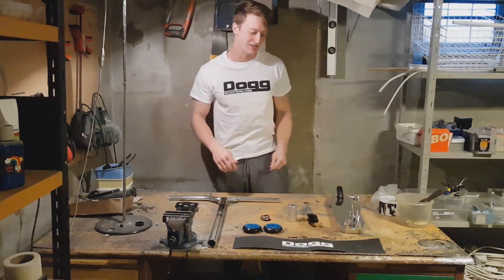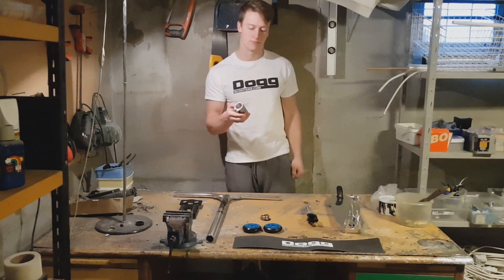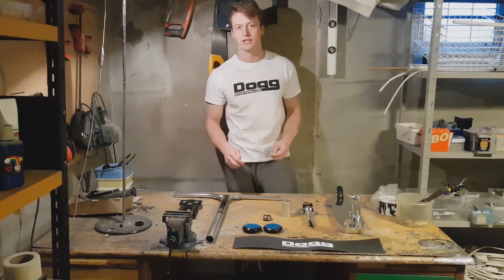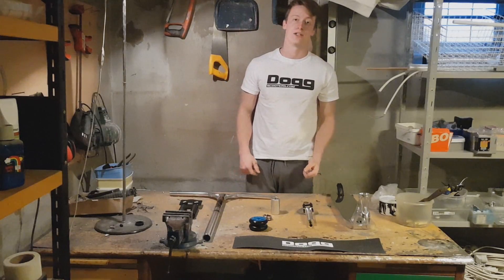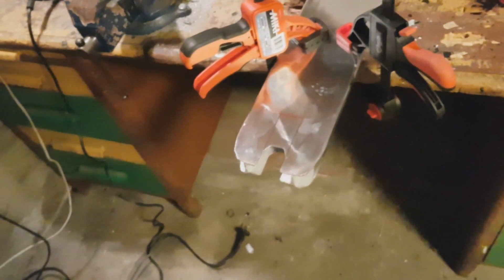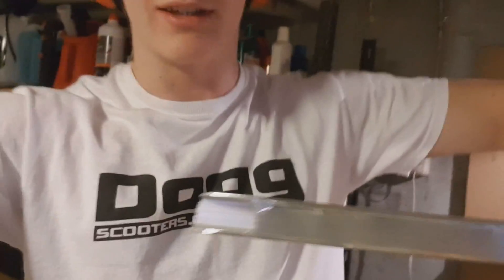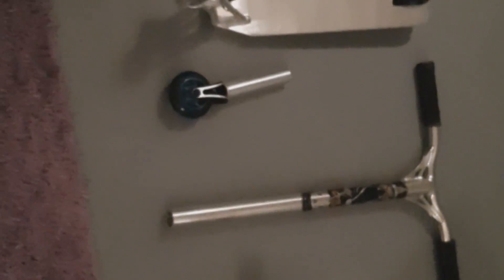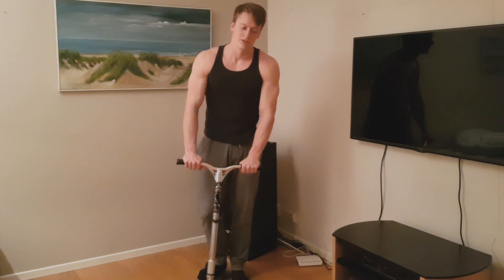BUILDING MY DREAM SCOOTER!!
Training page:   /   / henke_lifts

🟣 Best Discord community for scooter riders, gym goers & traders

🔴Legacy edit -    • Henrik Palm - The Legacy
🟠12 year progression -    • Henrik Palm - 12 Year Scooter Progres...
🟡Donocup evolution -    • Henrik Palm | From Donoflip to WHIP D...
🟢Scootering history -    • Henrik Palm - Scootering history 2009...
🔵Flat god edit -    • Henrik Palm | Flat God - 2018 MOTIVAT...
🟣Quint whip flat progress -    • Henrik Palm | From Tailwhip to QUINT ...
⚪️8 year progression -    • Henrik Palm - 8 Year Scooter Progression
🟤Dreams to reality -    • Henrik Palm | From Dreams to Reality